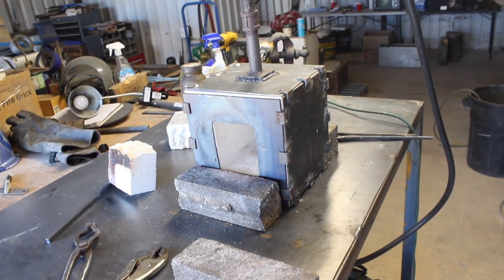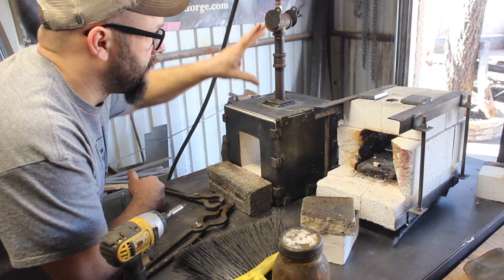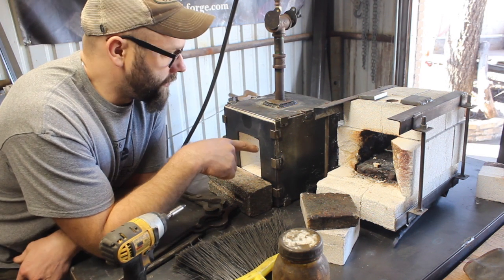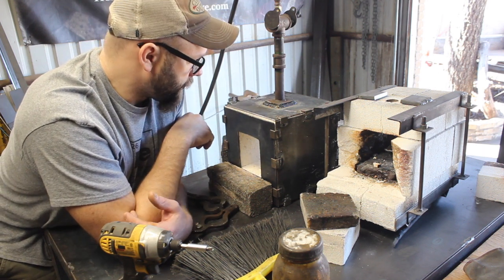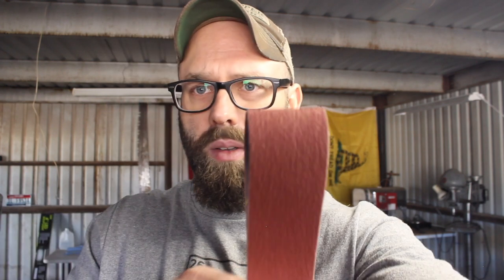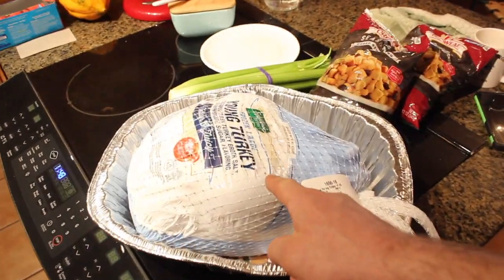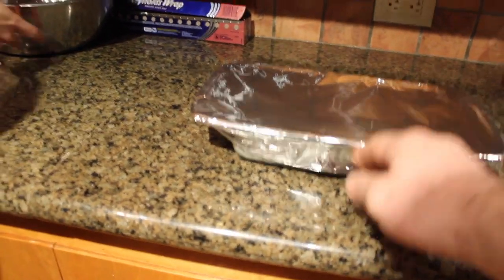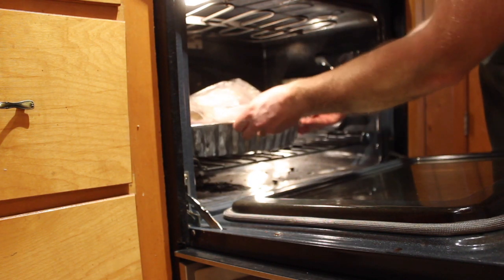Thanksgiving Day At Fire Creek Forge! Best Forge For Bladesmithing? My Favorite Way To Cook A Turkey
I'm going to show you my latest and greatest forge build, my favorite grinding belts, mention a 10,000 subscriber giveaway, tell you what I'm thankful for, and cook a turkey!